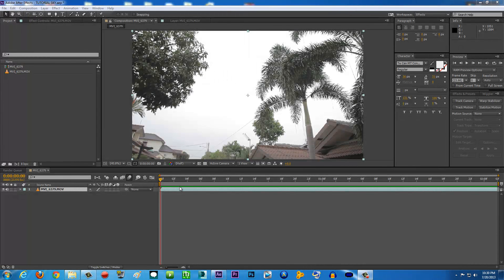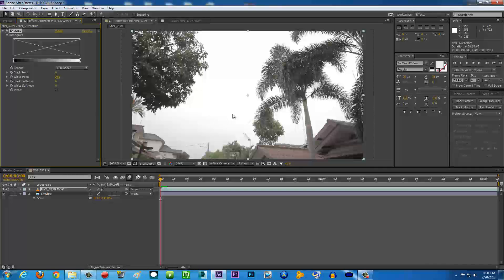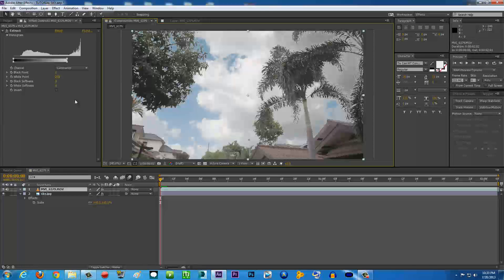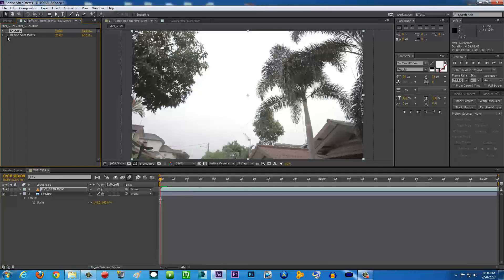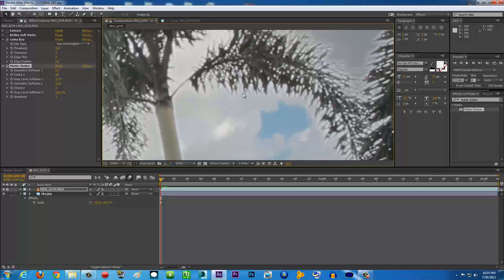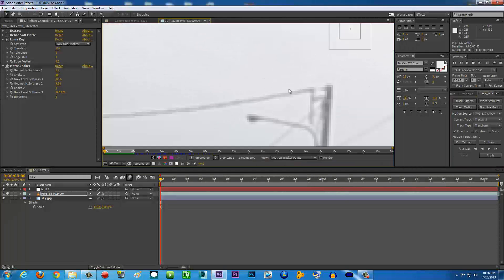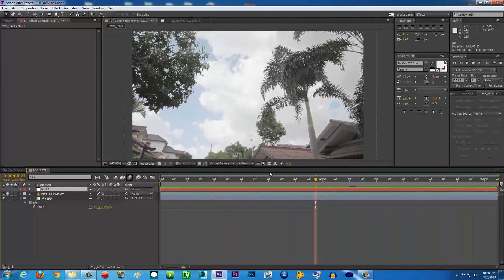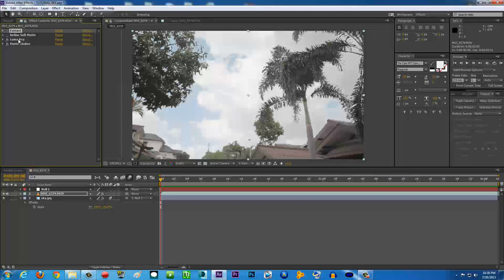After Effects TUTORIALS - Advance Sky Replacement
The advance way of replacing the sky on your video if the sky is not that exciting to watch.